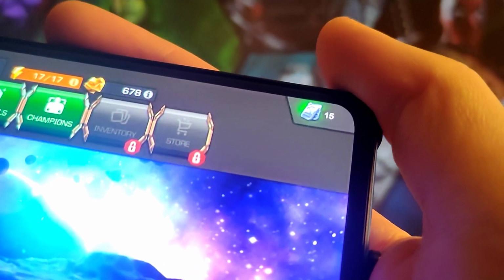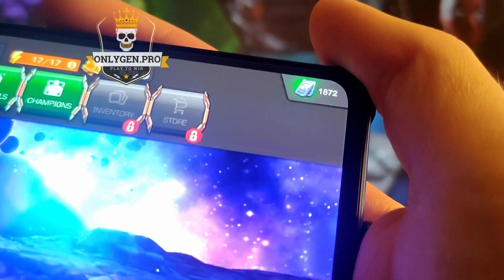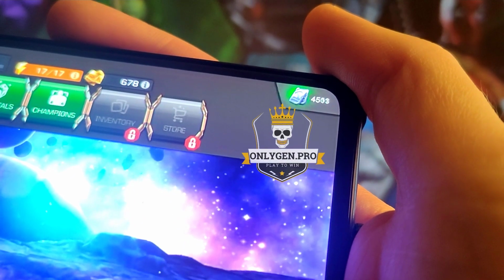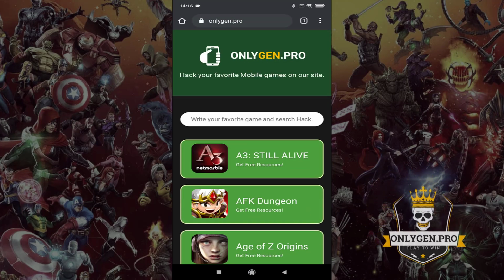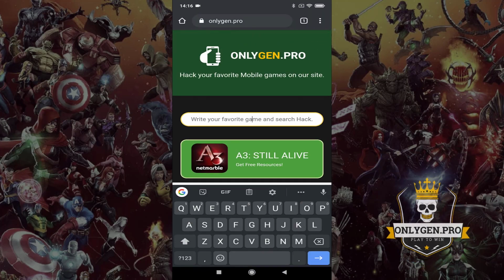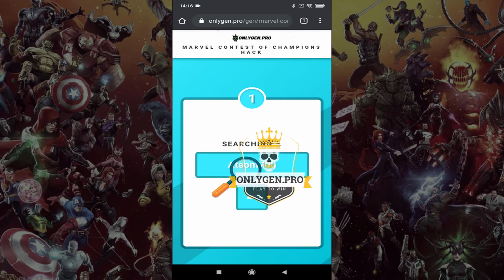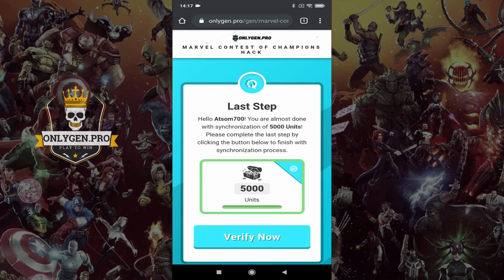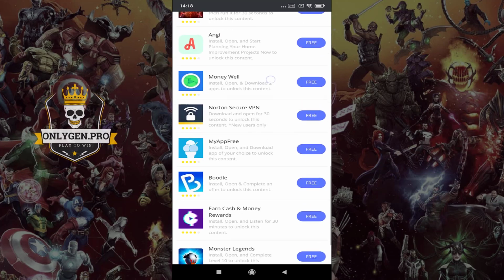How To Hack Marvel Contest of Champions 2024 ✅ Easy Tips To Get Units Without Ban 🔥 iOS and Android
How To Hack Marvel Contest of Champions 2024 ✅ Easy Tips To Get Units Without Ban 🔥 Working on iOS and Android

Hi there Mobile Gamers! Today In this short tutorial we are show you working method how to Hack Marvel Contest of Champions. This Marvel Contest of Champions Cheats  works on mobile devices with the Adroid and IOS. Using this method anyone can easily get Unlimited of Units and also massively improve gaming experience. Everything you require to do is stick to our video guide. Hev Fun!

How to hack Marvel Contest of Champions? It is very easy, if you follow these tips, you'll be able to do it in just a minutes.
Marvel Contest of Champions MOD APK is developed by the best coder, This Marvel Contest of Champions hack has been used by hundreds of beta tester now and we received great reviews froom them.